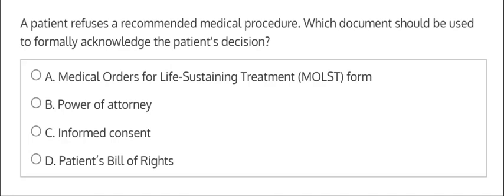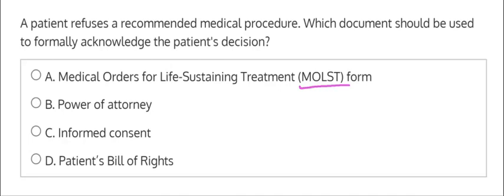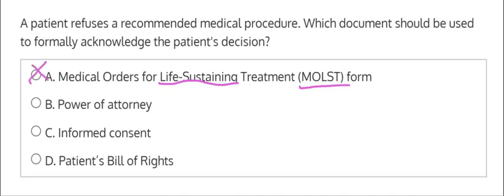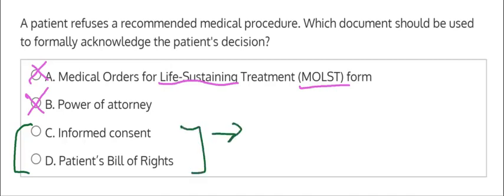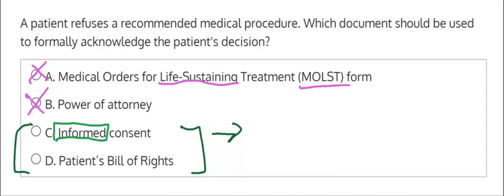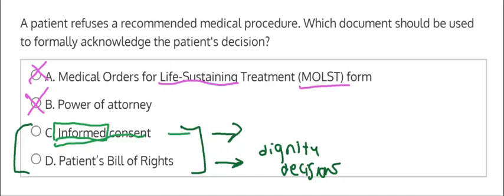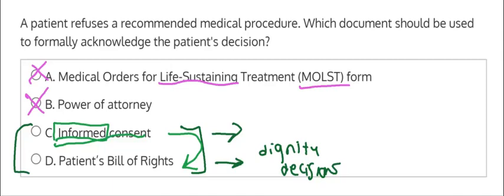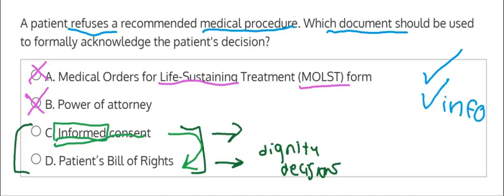CCMA Test Assessment Q146